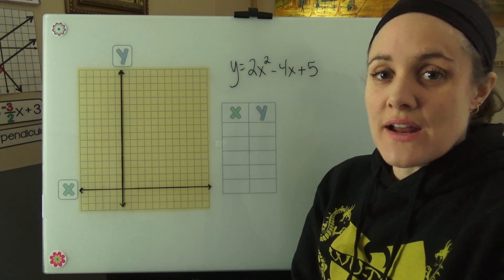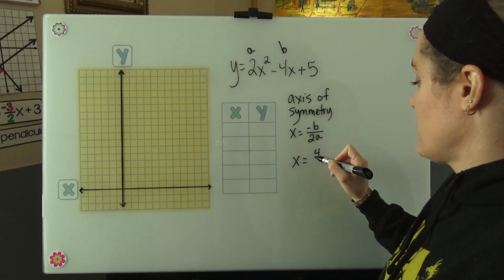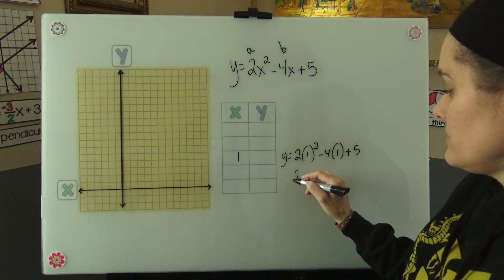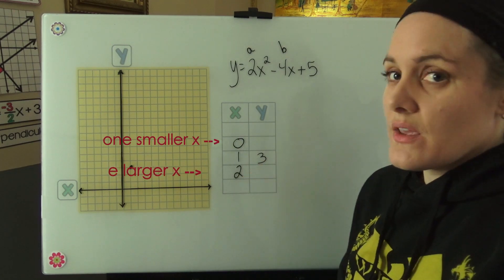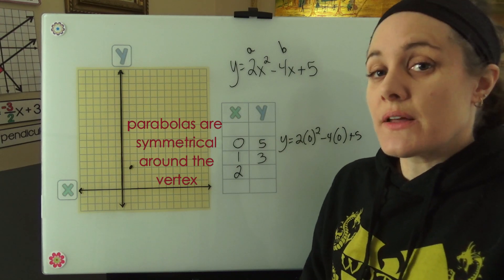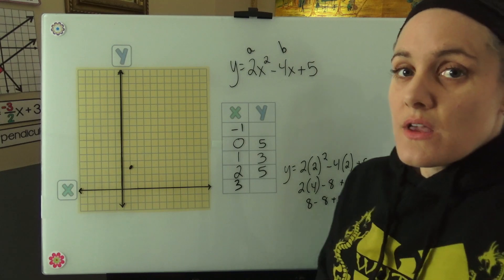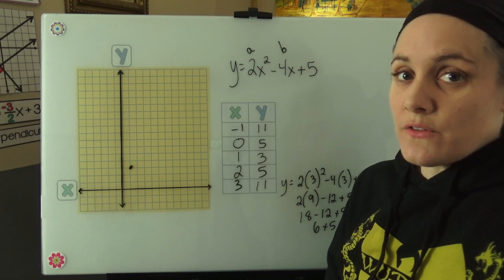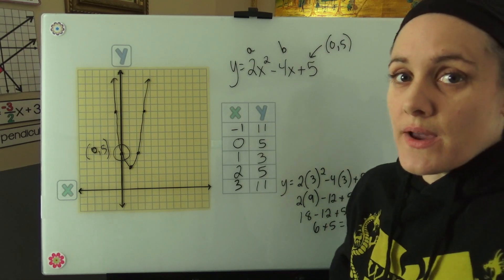How to Graph Quadratics in Standard Form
A step-by-step video on how to graph quadratics in standard form. You can find the free math cheat from the video by visiting the Scaffolded Math and Science blog here: